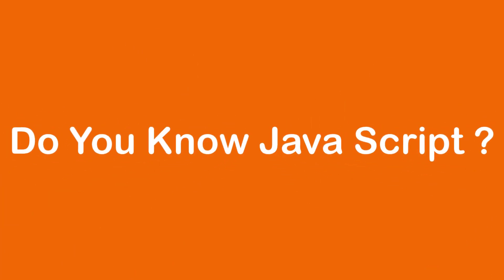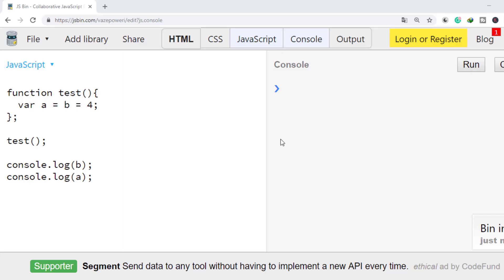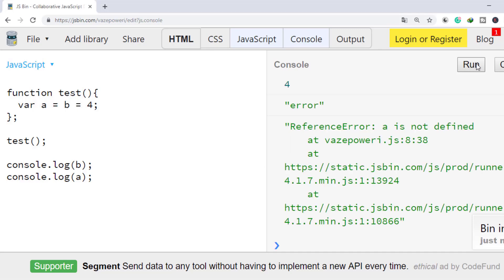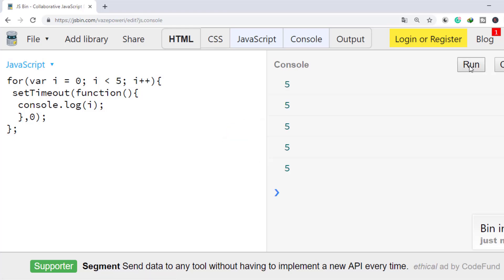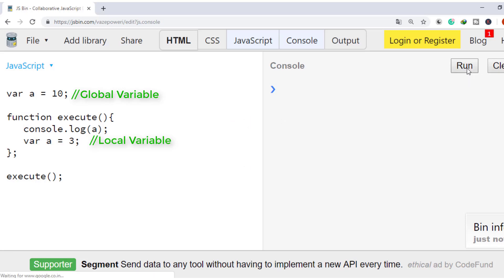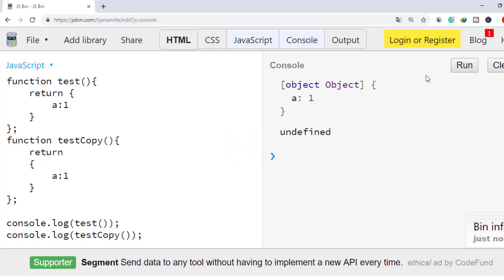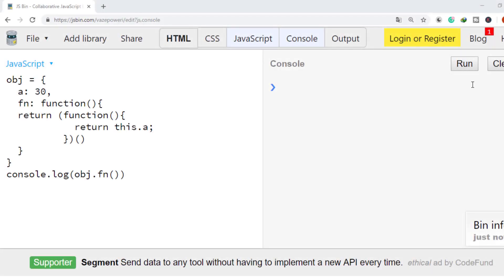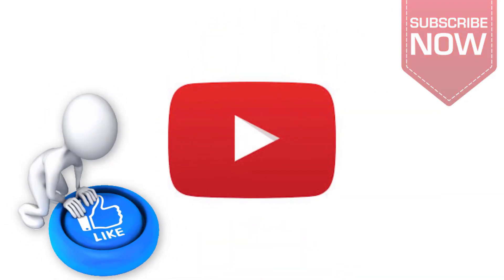Do You Know JavaScript ?? Really !!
JavaScript Tutorial 2019:
Let's check your JavaScript proficiency in 2 minutes.

Learn JavaScript from Scratch to Advance.

Let's share our knowledge with all.